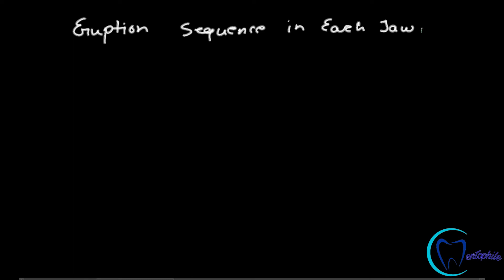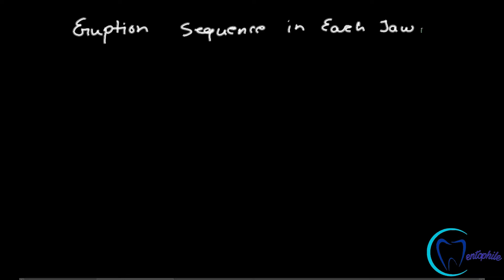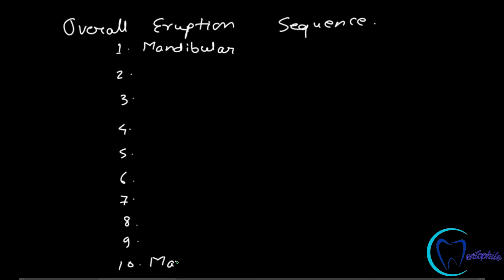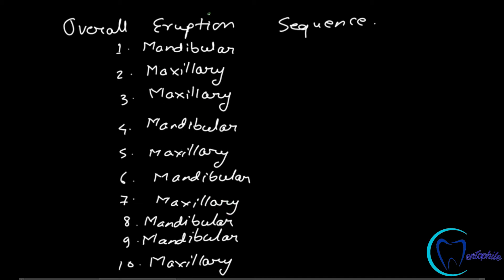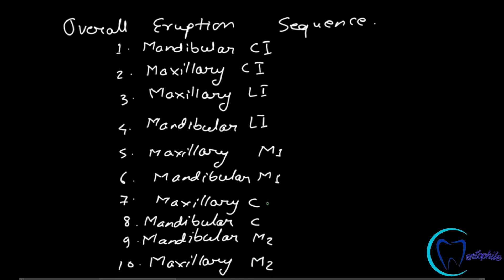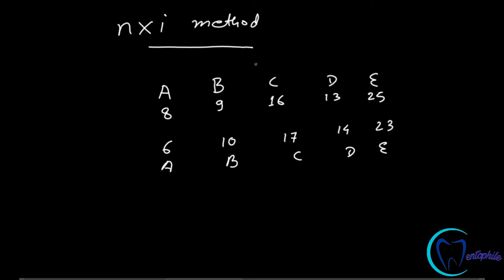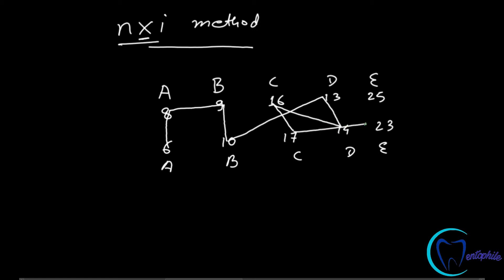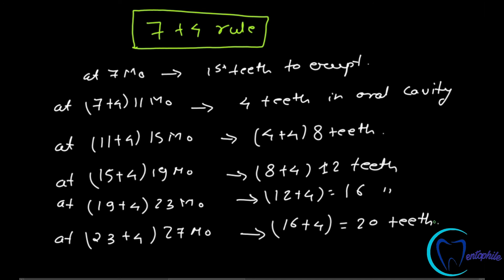Eruption of Primary Teeth - made easy || Dentophile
Eruption sequence of primary/deciduous teeth with eruption time.
Mnemonics of Eruption time and sequence.